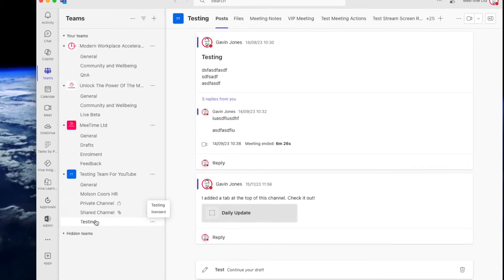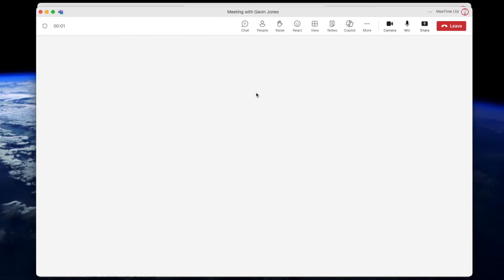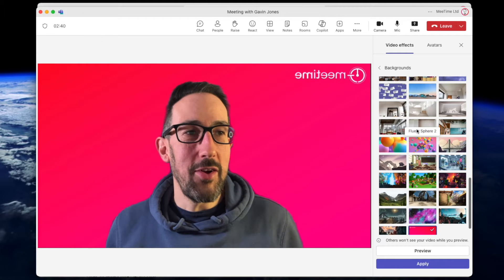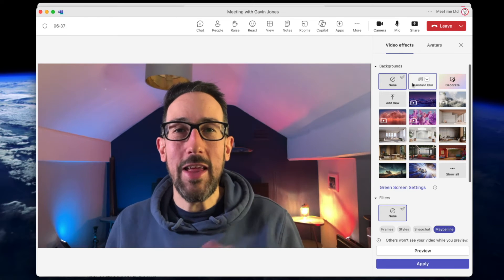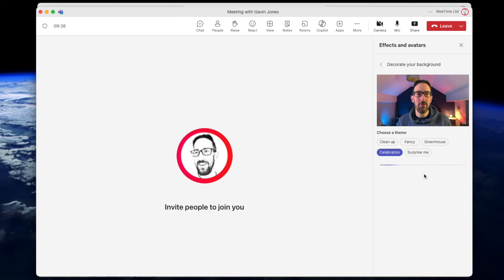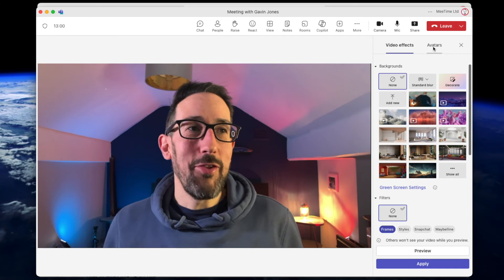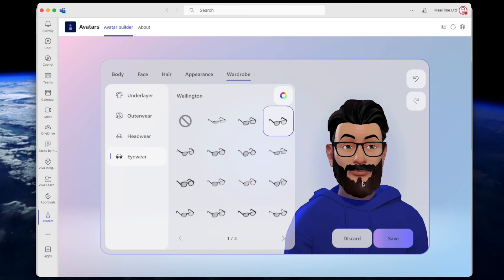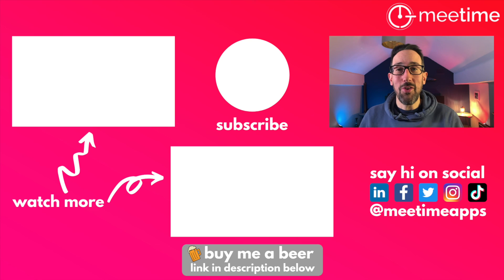Microsoft Teams Background Magic: AI-Powered Customisation Reviewed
In this video we're going to take a look at Microsoft Teams Backgrounds, we'll go through every way that you can jazz up your face and your background with Microsoft Teams in 2024, including the new decorate feature, which comes as part of Teams premium, which uses AI to customise, jazz up, clean up, your background.

00:00 Intro
00:23 Background Blur: Standard & Portrait
03:26 Video/Moving Backgrounds
05:33 Frames. Styles, Snapchat & Maybelline
08:58 NEW Decorate AI Backgrounds
13:46 Avatars In Microsoft Teams